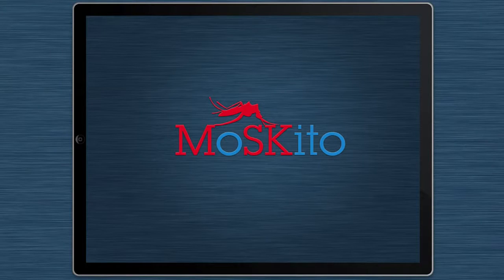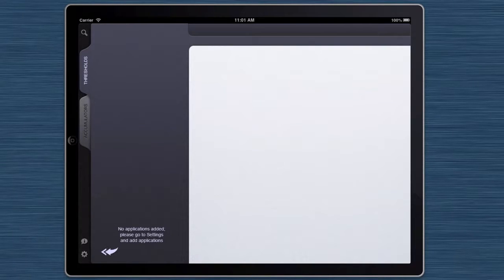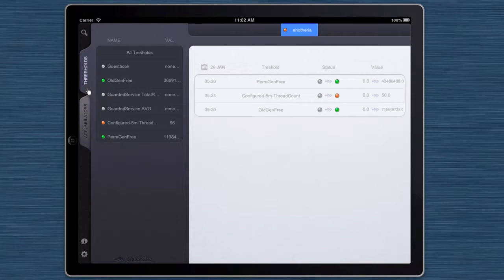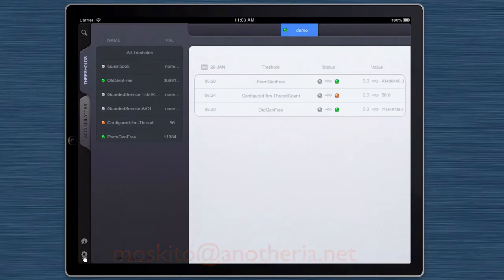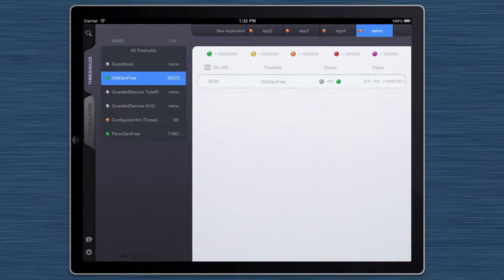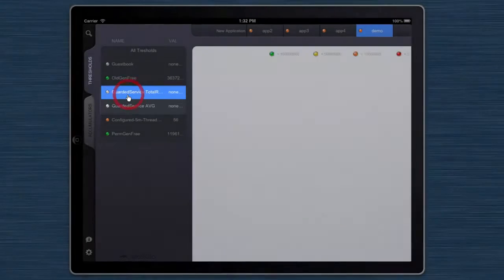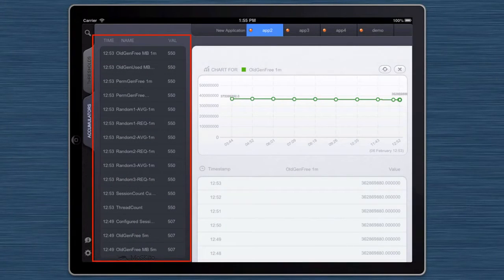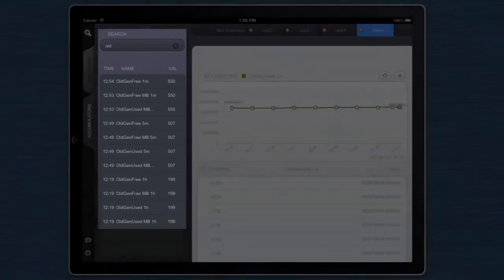MoSKito UI Tutorial for iPad - Powered by Anotheria.net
Anotheria Solutions
German quality at east European prices. We provide best of both worlds, German understanding of quality and in time delivery combined with east European talent. for your (next) project.